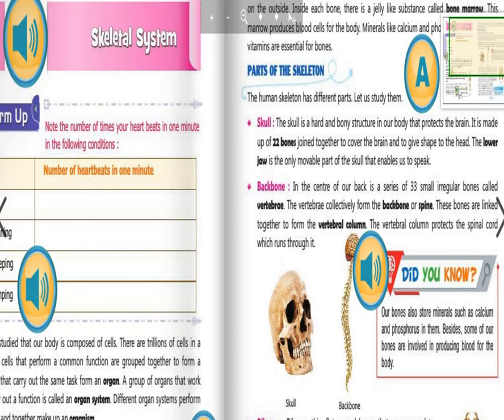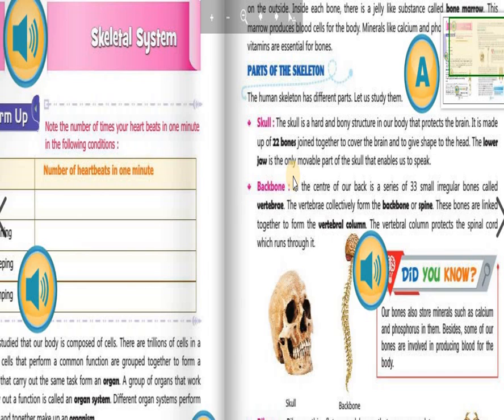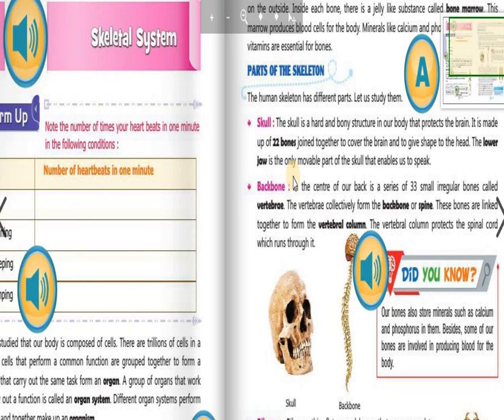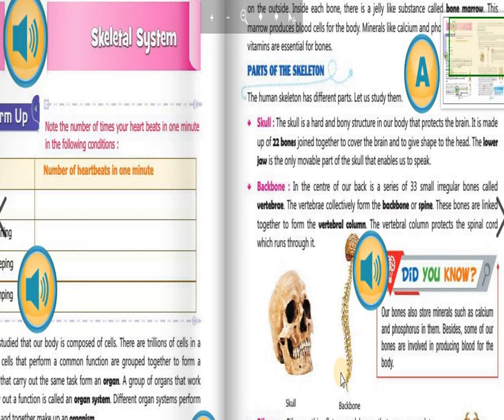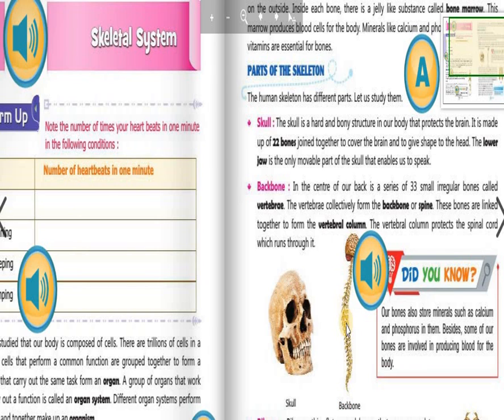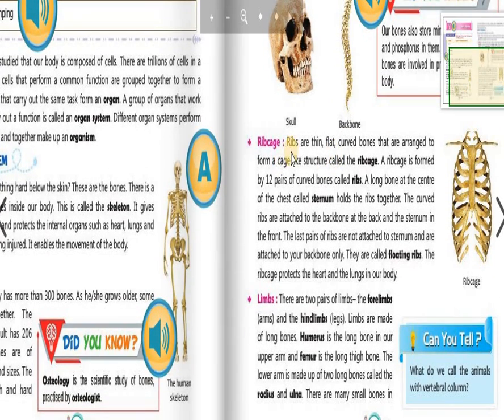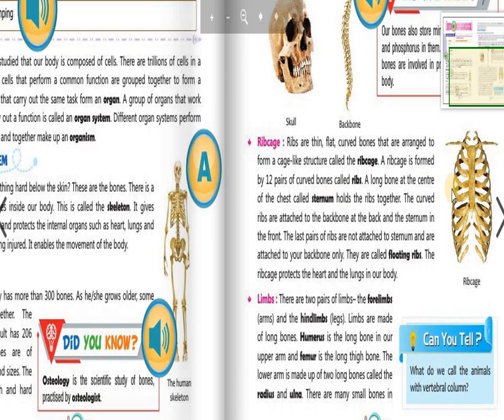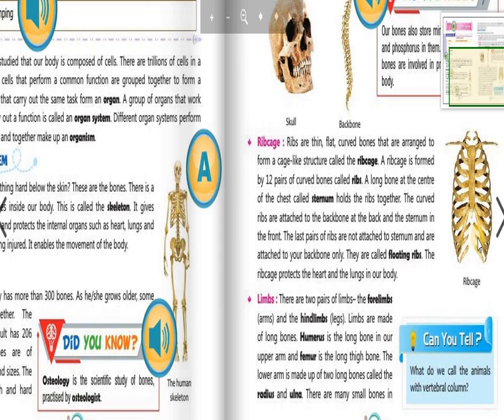27-05-20 class 5 sci Lesson 3 Part 2